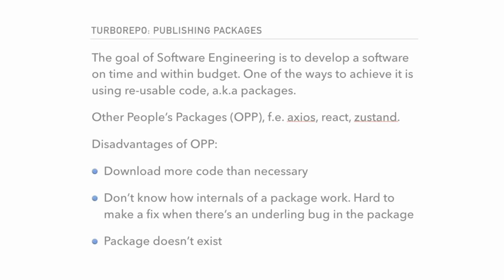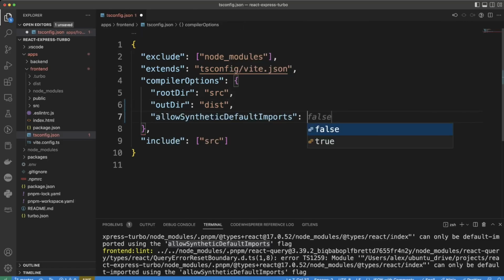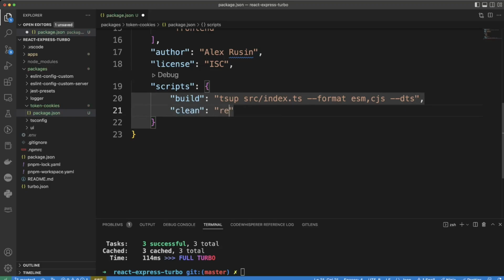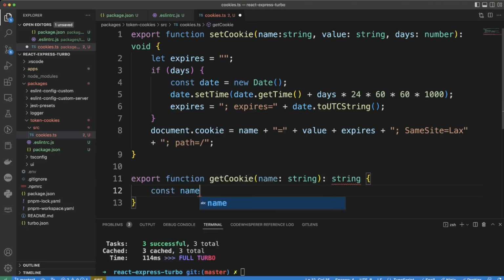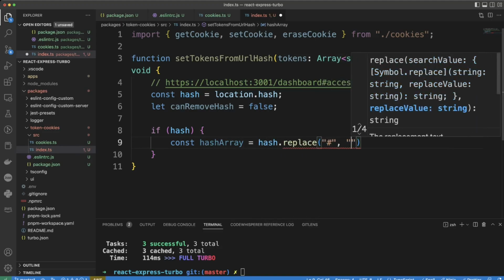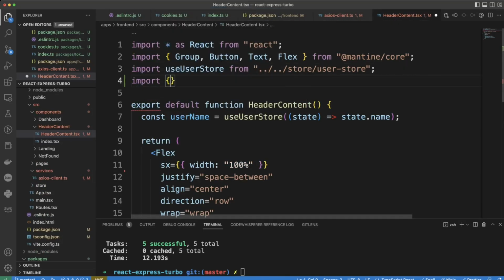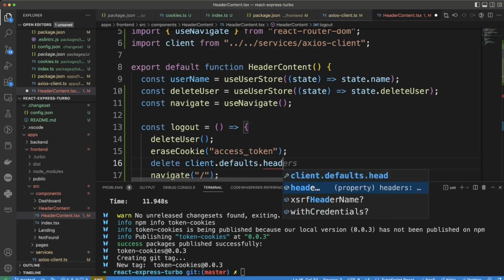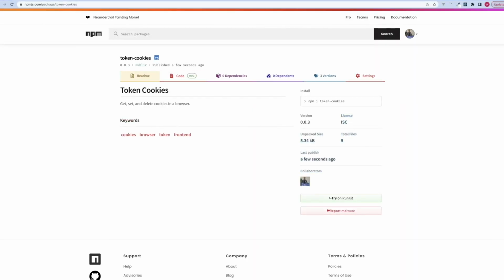Turborepo | Create and Publish Package to NPM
In this video we will take a look at how to publish packages to NPM using Turborepo.